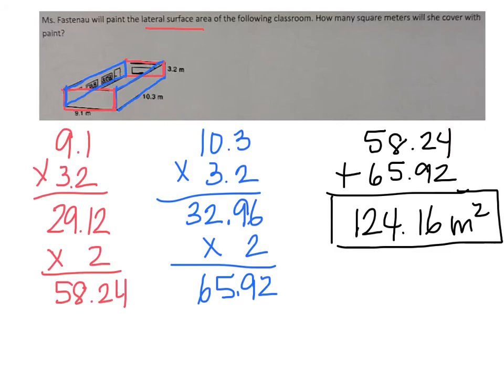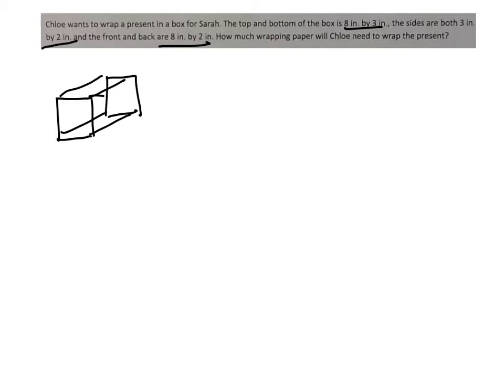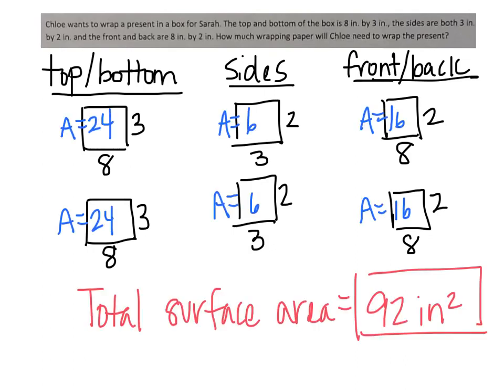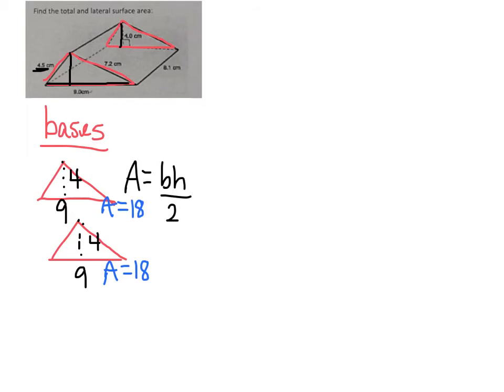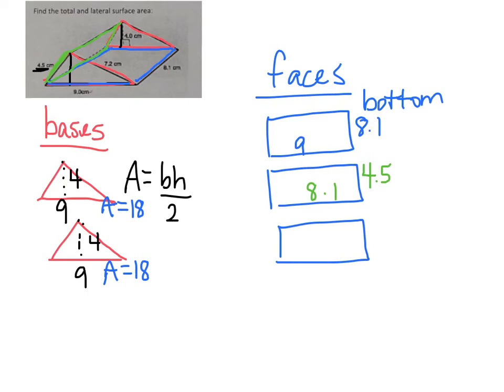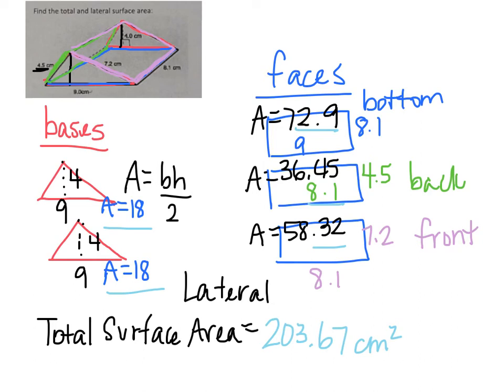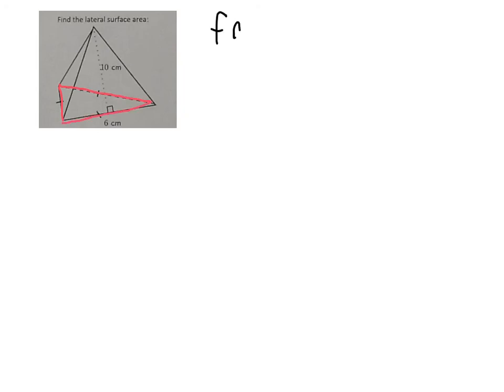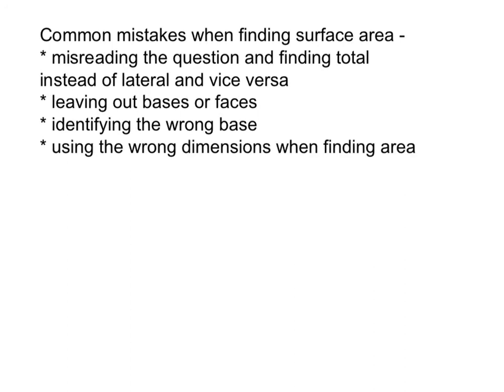Surface Area Problems